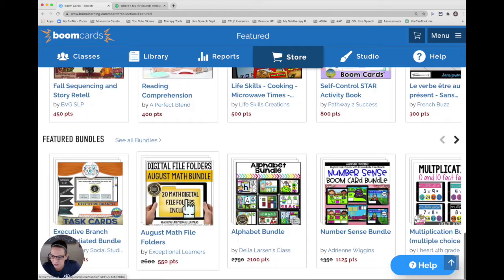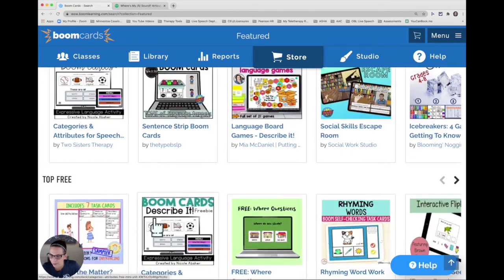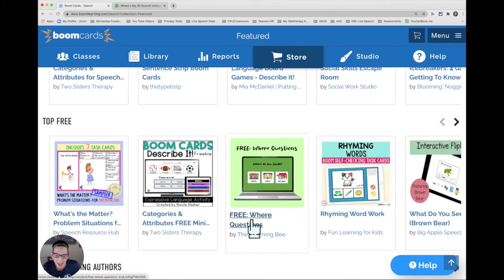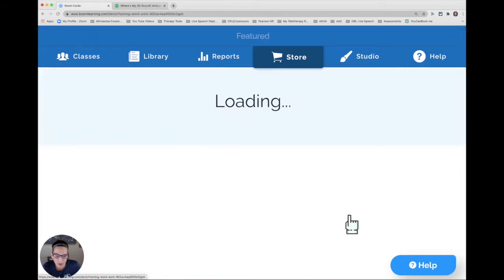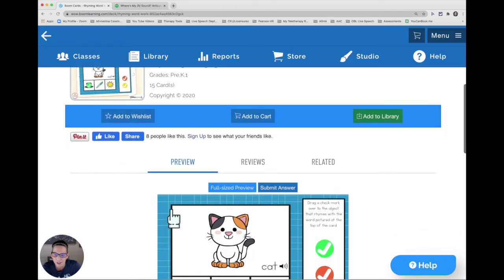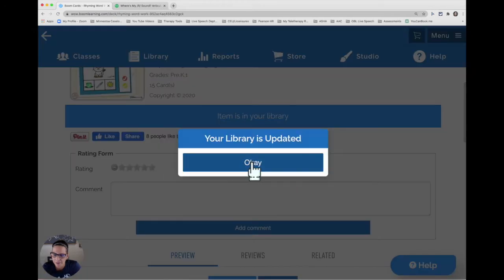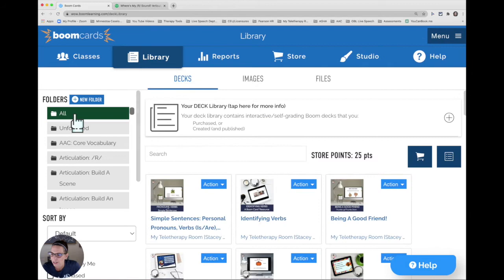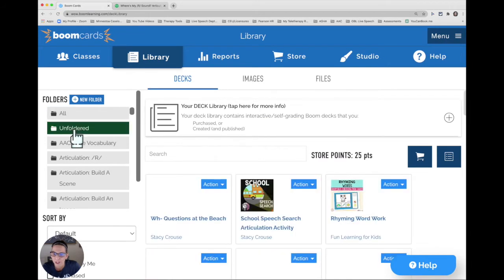Boom Card Tutorial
This tutorial show you how to add a boom card deck to your library. I show you how to add it directly from the Boomcard ™  \website AND teacherspayteachers.